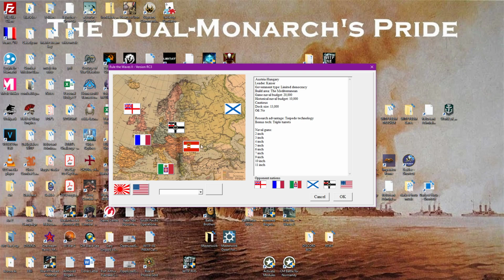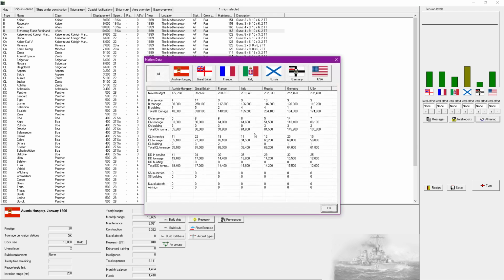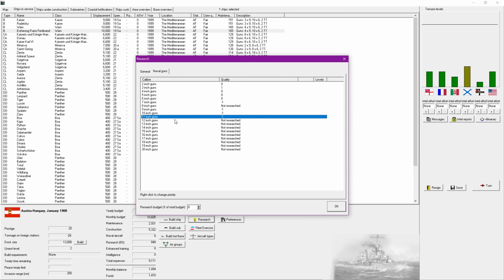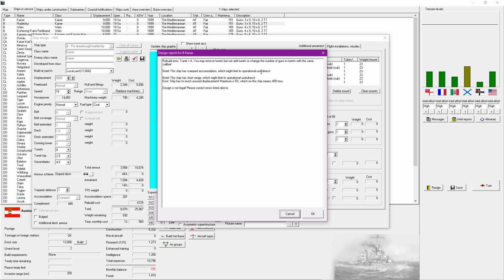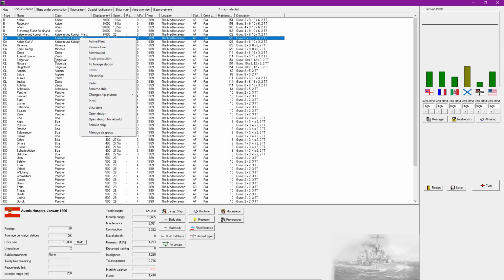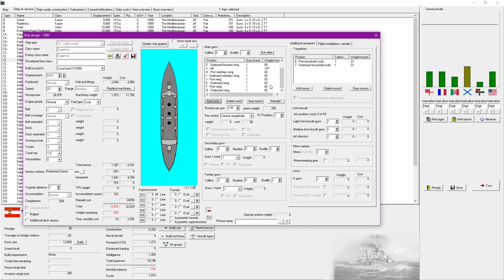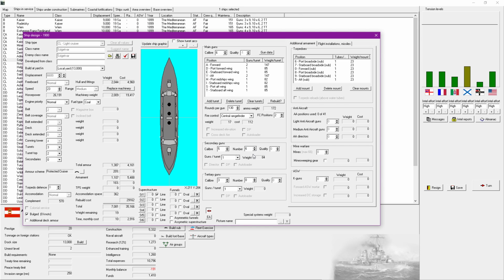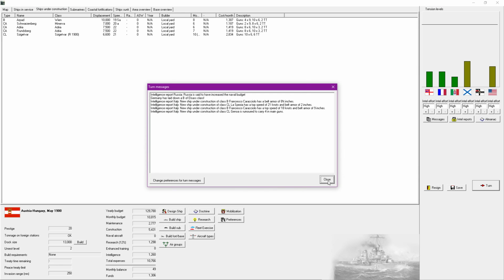Rule The Waves 2 - The Dual Monarch's Pride - Austria-Hungary - Episode 1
Let the Dual Monarch return to you're hearts as we venture forth with the blessing of the Kaiser to redress the balance of power in Europe once more!, Down with the false Kaiser to the North!.